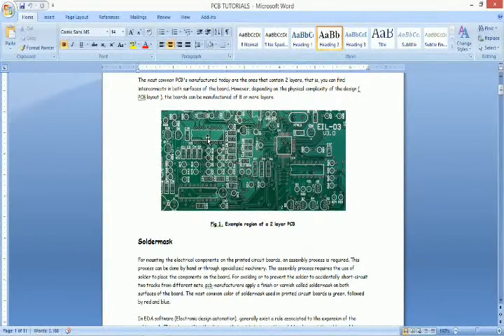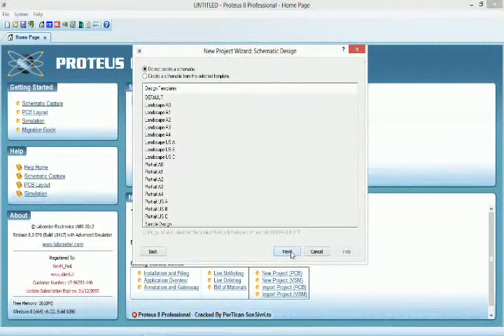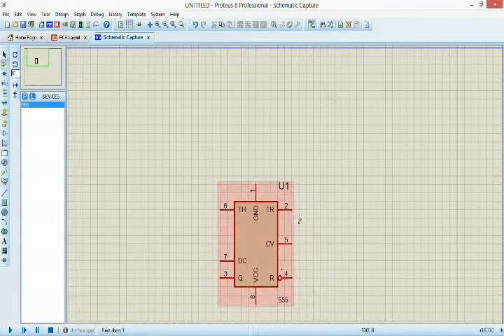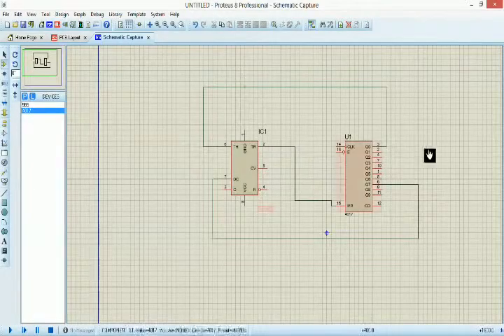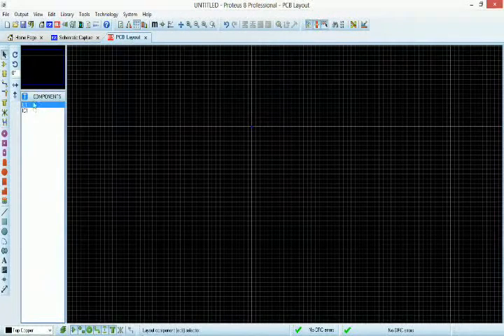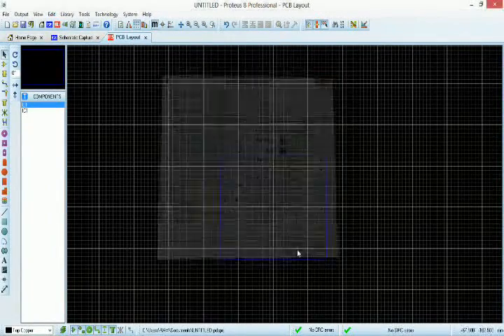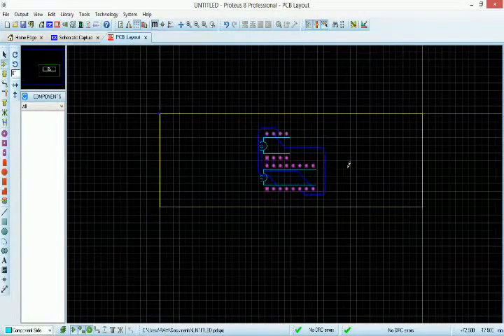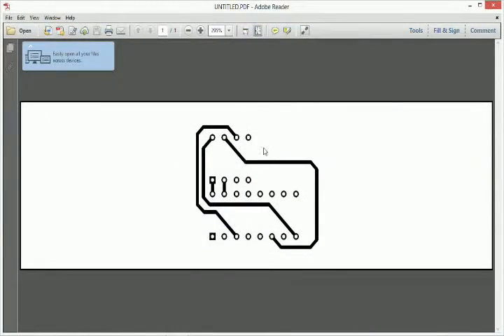Proteus Circuit + PCB Tutorial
This video will be help full to hobbyist and beginners to design simple single layer pcb using proteus